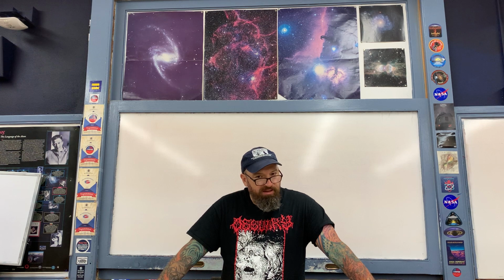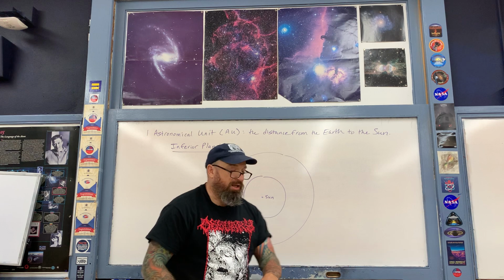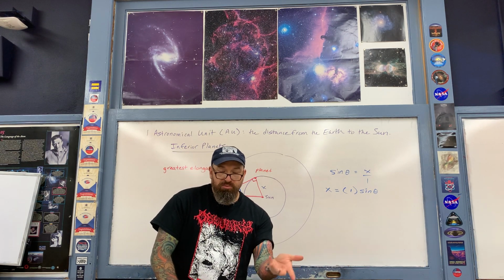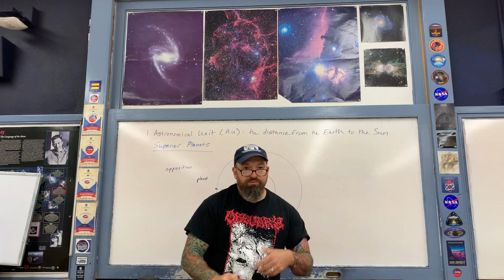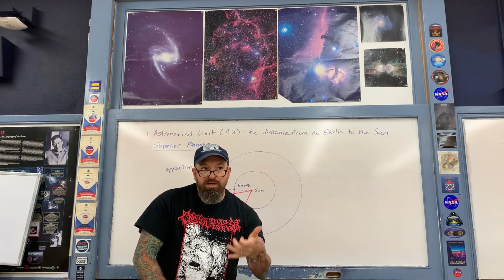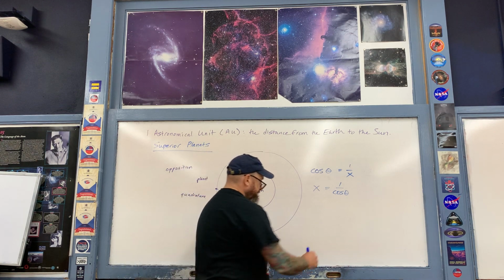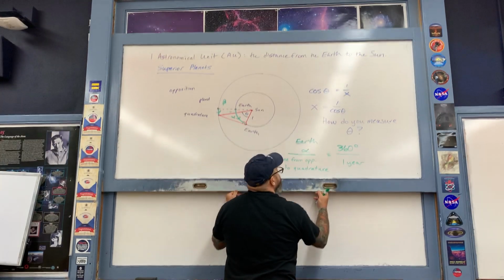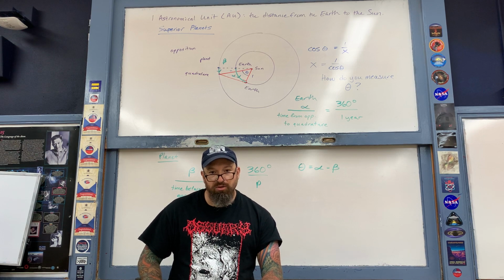Copernicus Lecture Part 3